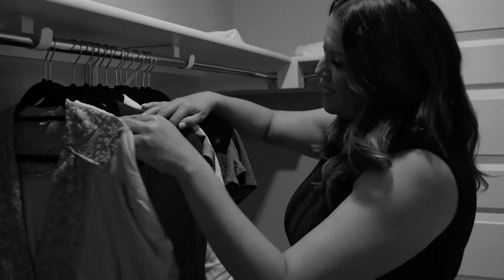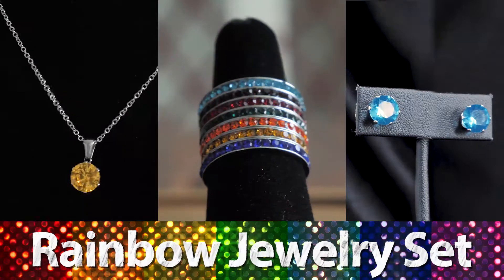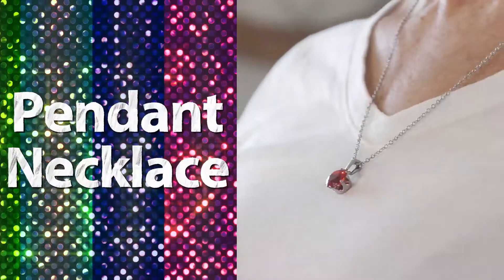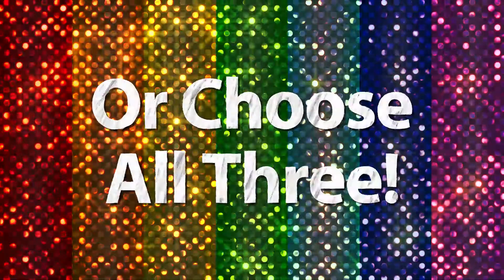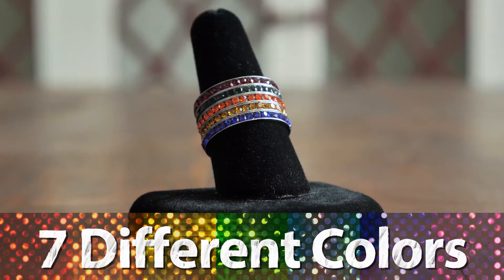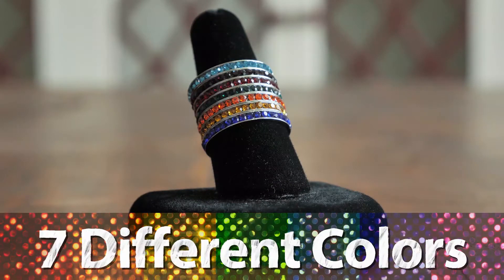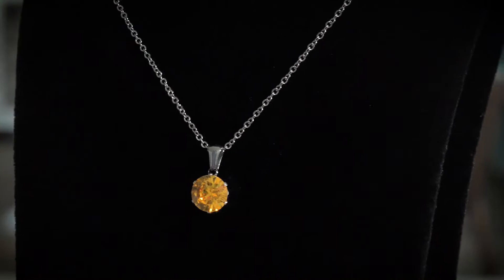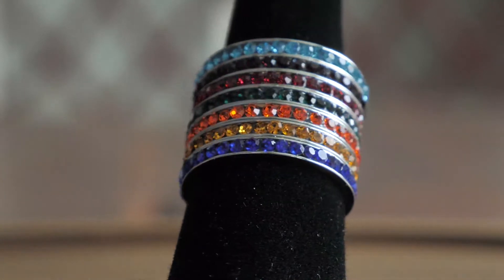Rainbow Jewelry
Add color to your look!